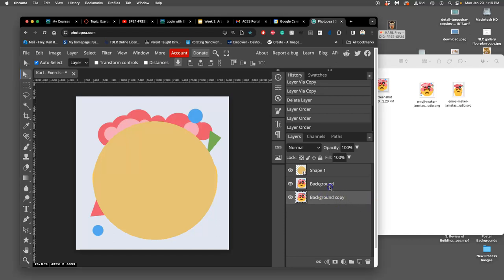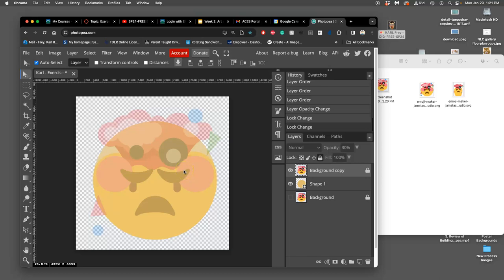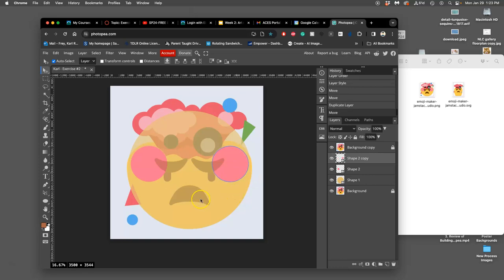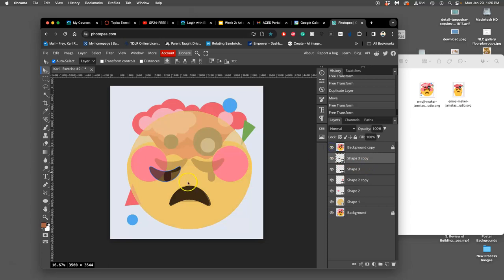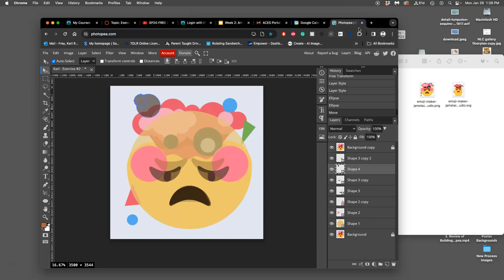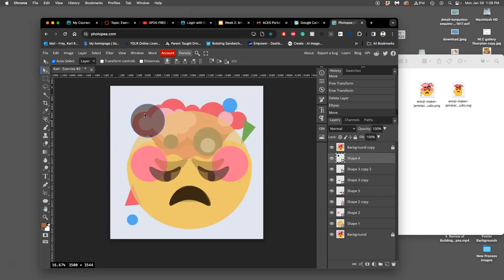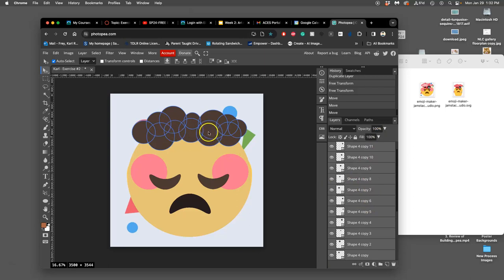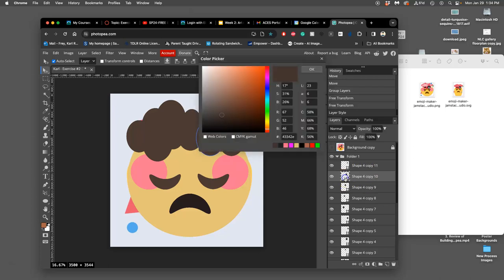4 Transforming Vector Shapes in Photopea and Making Compound Vector Shape Groups to Transform